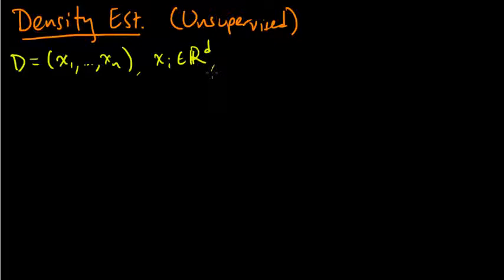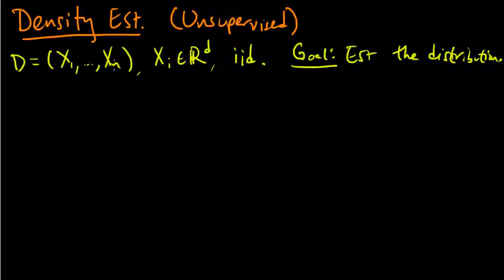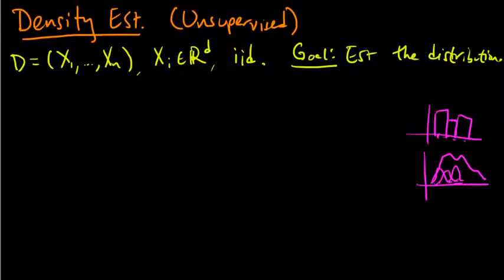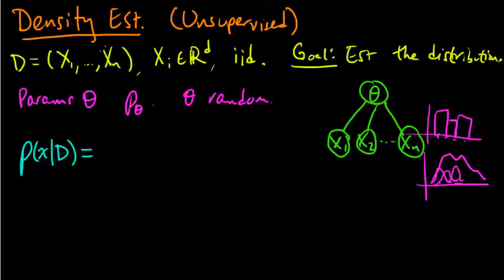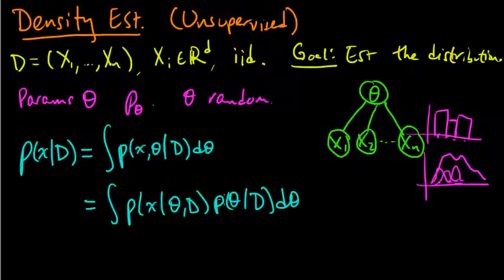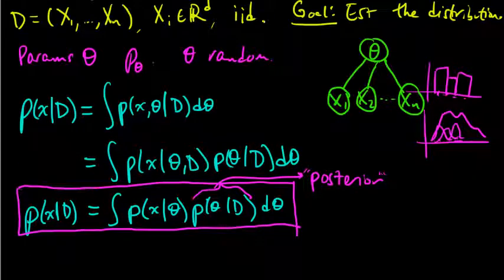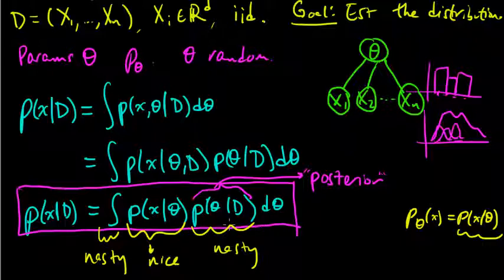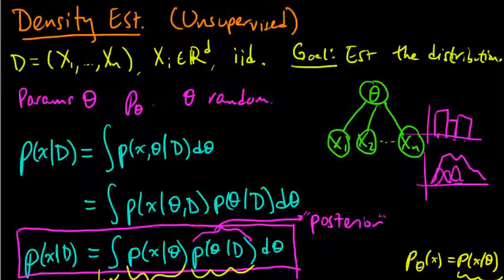(ML 3.7) The Big Picture (part 3)-VP3DxMxXw3Q.mkv